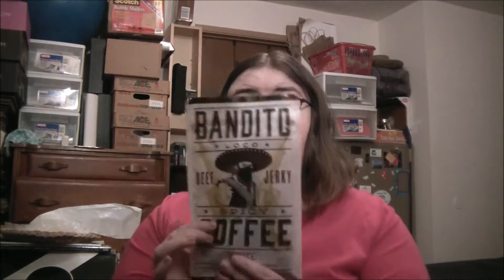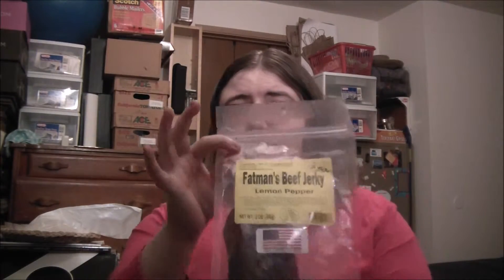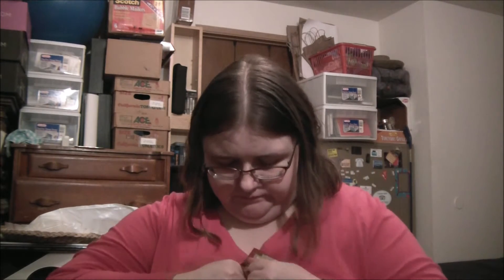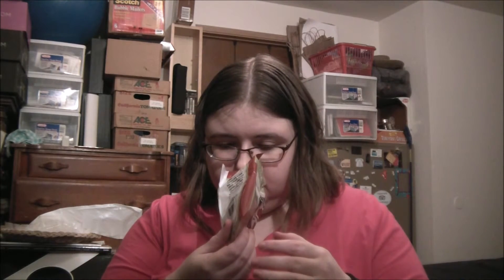BoJerky January 2016 Taste Test/Unboxing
January 2016 BoJerky items:

Fatman's Beef Jerky LEMON PEPPER $5.99
Fatman's Beef Jerky HONEY BBQ $5.99
Uncle Andy's Jerky SPICY COFFEE $7.49
Seabear Smoked Salmon Jerky $7.99

Total: $27.46                    Value: $27.46